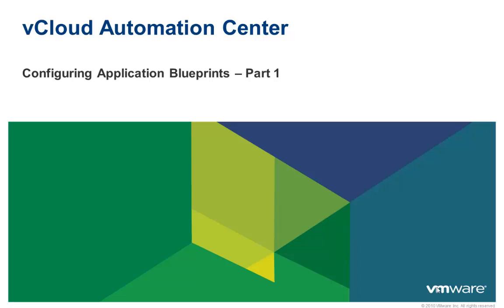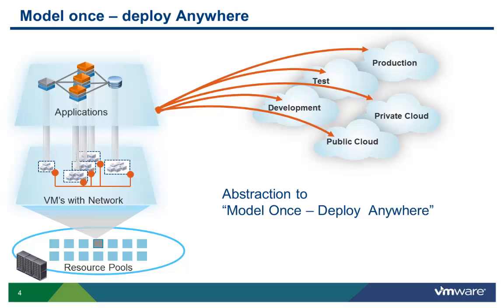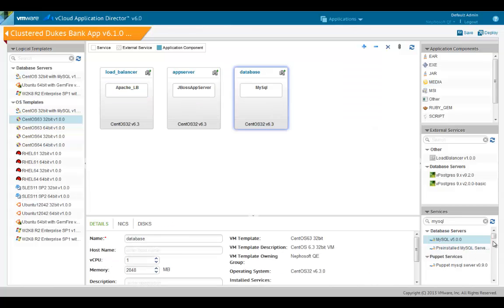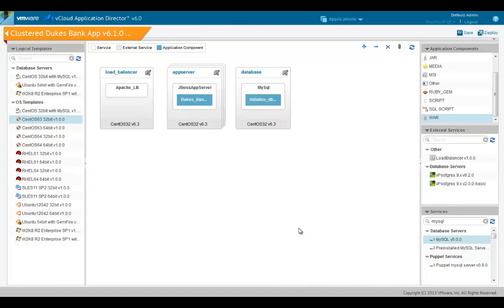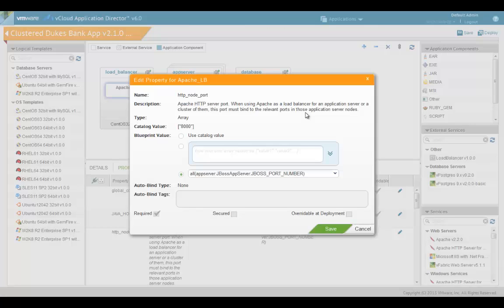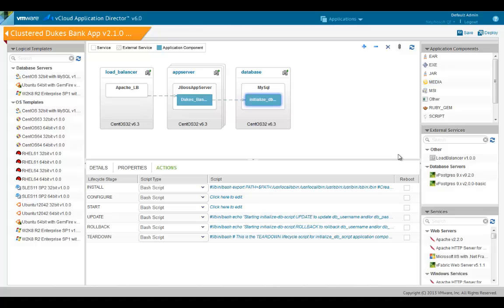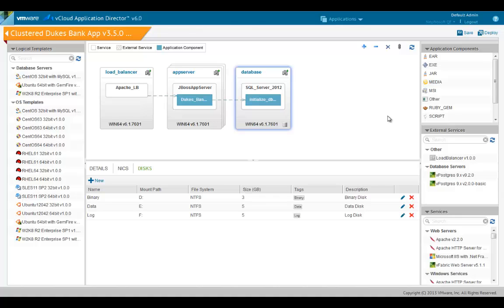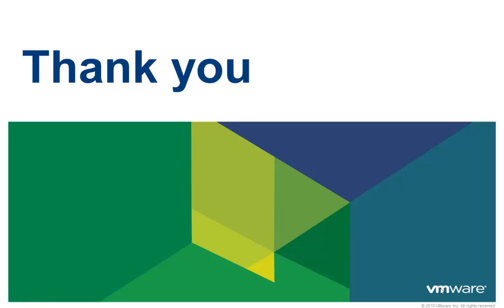VMware vCAC 6.x: Configuring Application Blueprints - Part 1 (New Components)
This video demonstrates configuring application blueprints where all the components will be provisioned as part of the initial deployment.